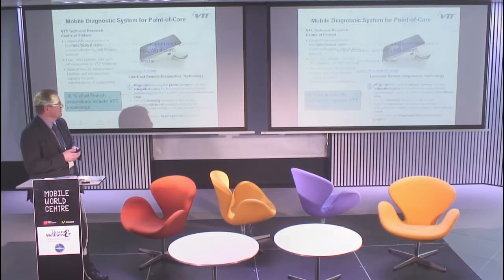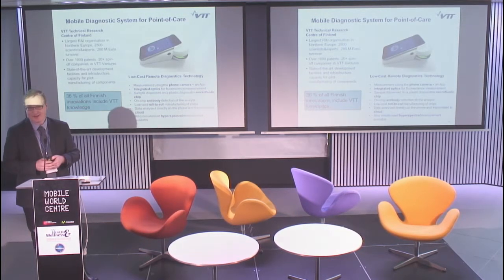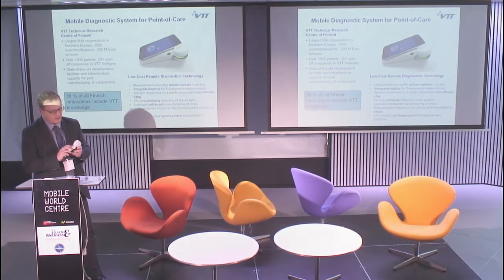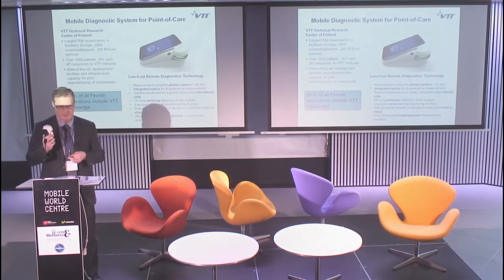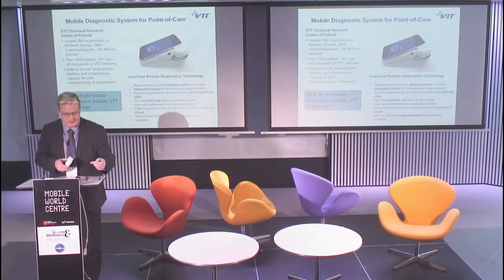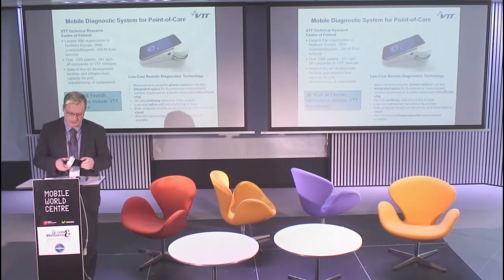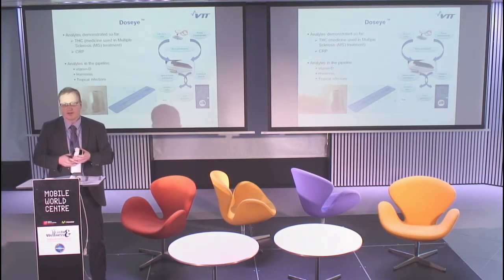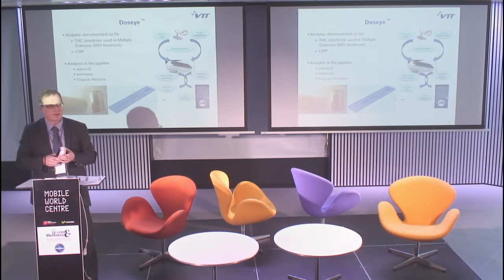VTT - Showcase Innovation - Health & Wellness @ Mobile World Congress 2015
Eero Punkka, Director, VTT Technical Research Centre of Finland - Finland